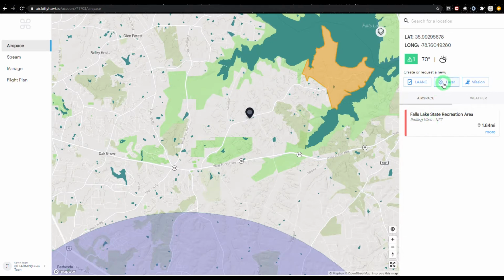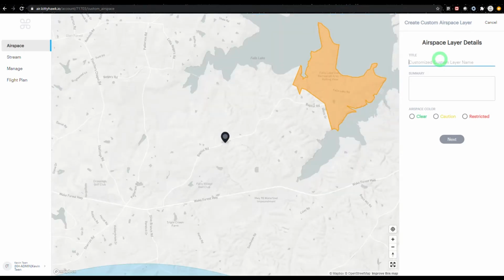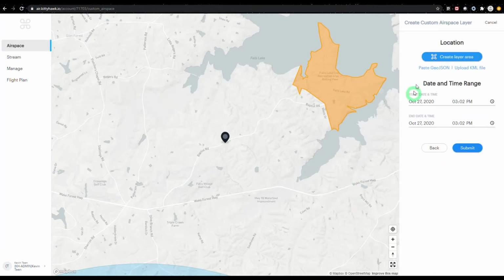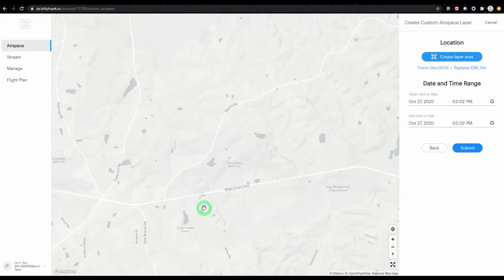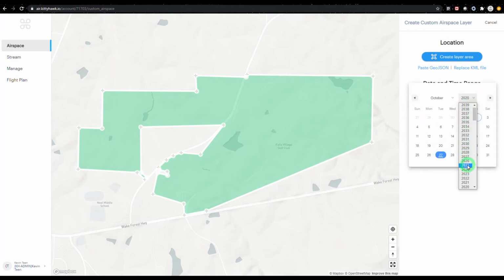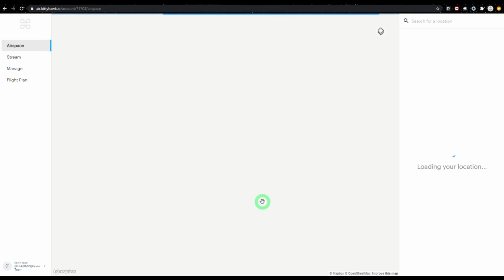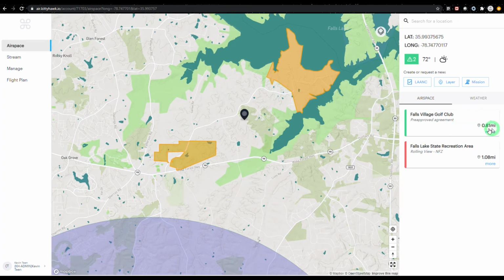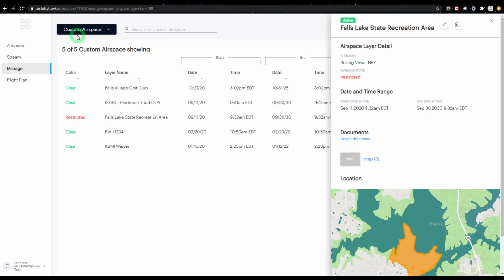Air Control - Custom Airspace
An overview of how to create and manage custom airspace layers in Kittyhawk's Air Control platform using a KML file. Custom airspace also support GeoJSON scripts, or you can create the polygon right on the airspace map.